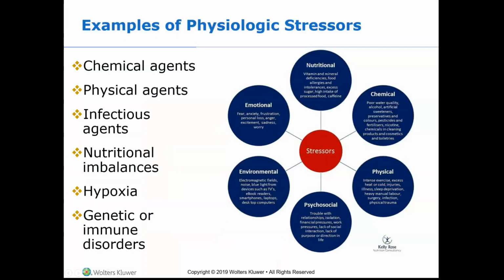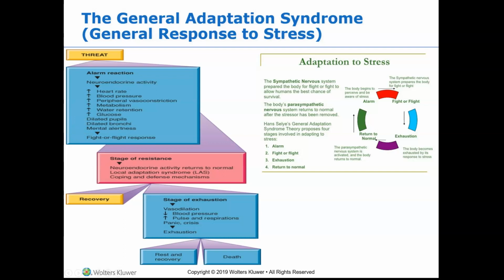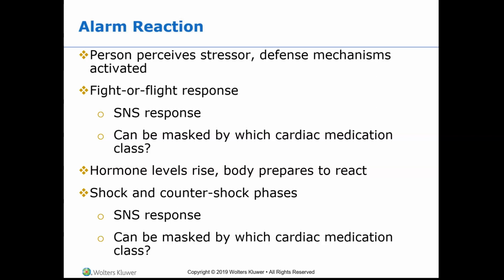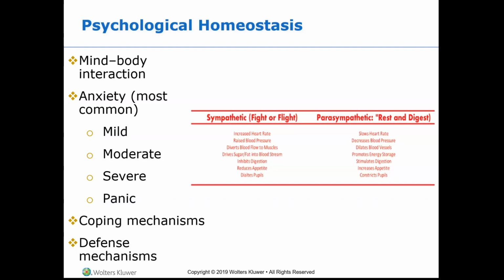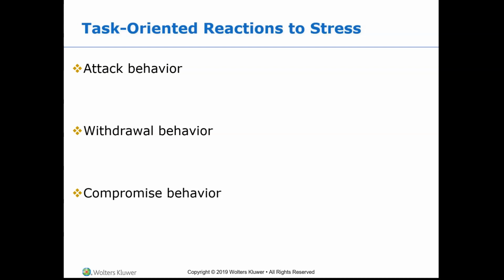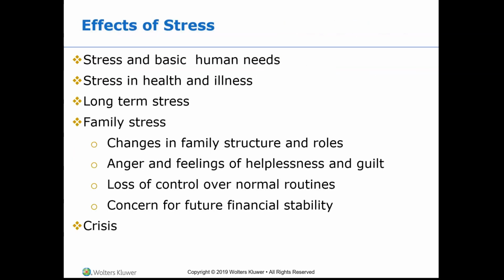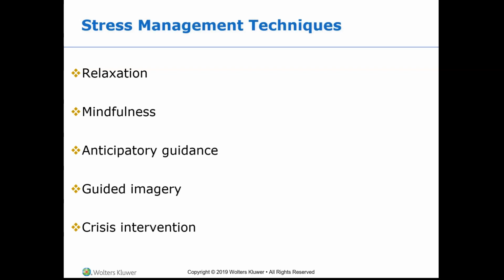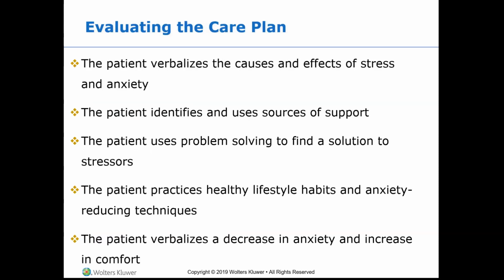stress and adaptation